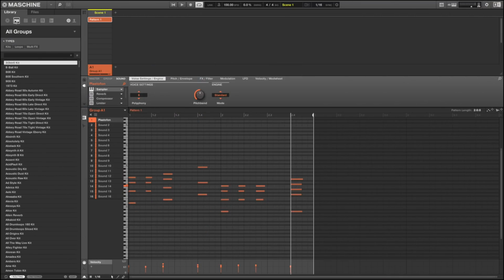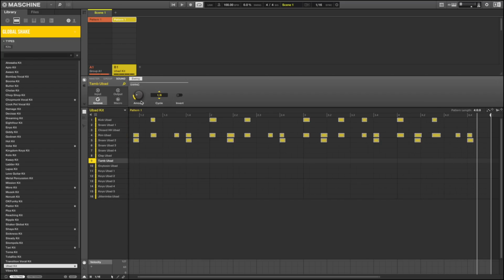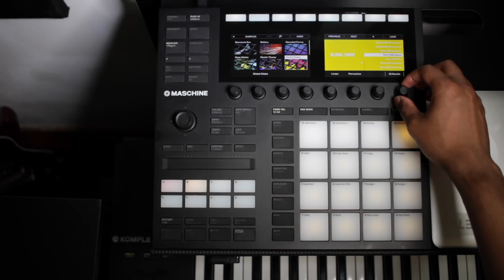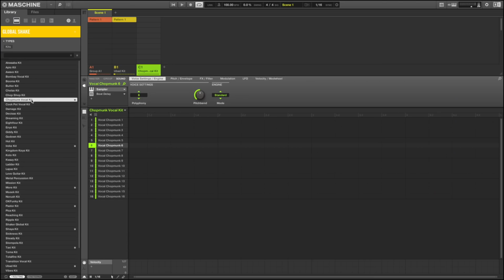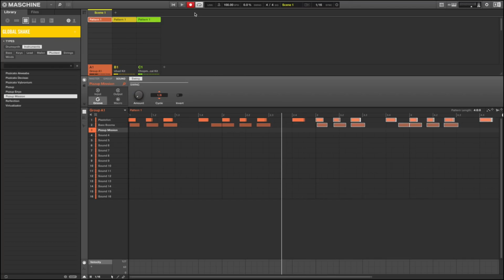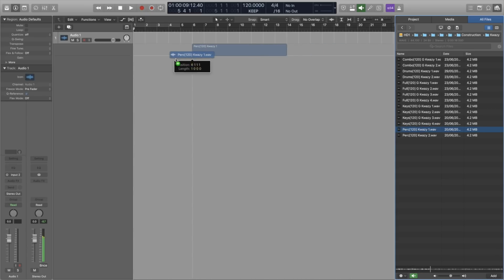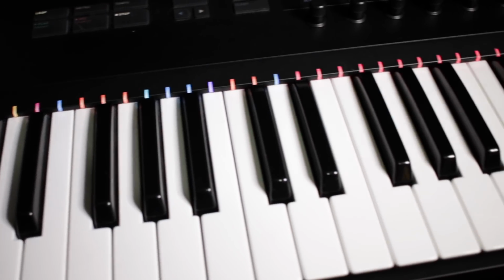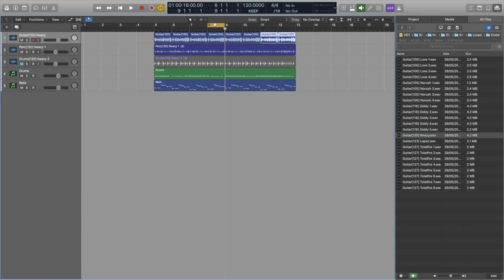Making an Afrobeat inspired beat - Global Shake, Logic Pro X & Maschine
| Making a beat inside Logic Pro X and Maschine using Global Shake, Native Instruments' latest expansion; Afrobeats, gqom, kuduro, kizomba, and Afro house.

MY PRODUCTS

SAMPLES

KEYBOARDS & CONTROLLERS

HEADPHONES

CONNECT